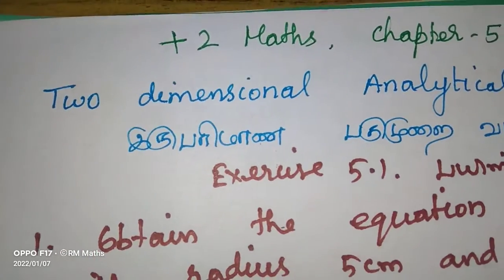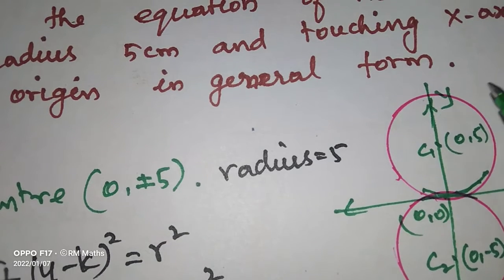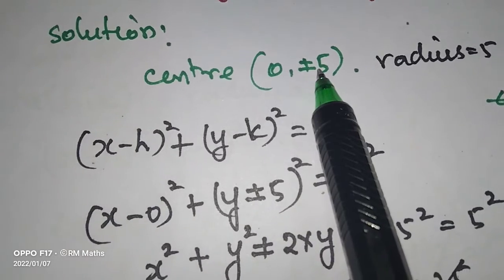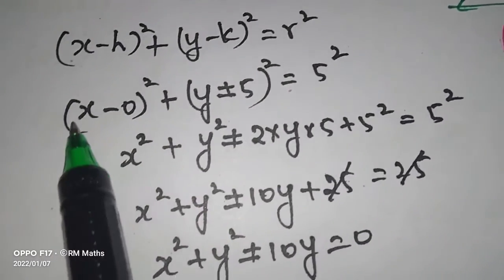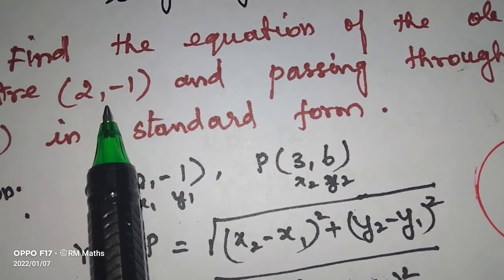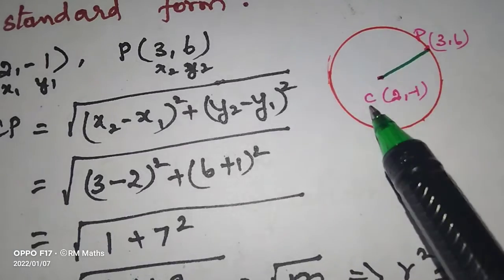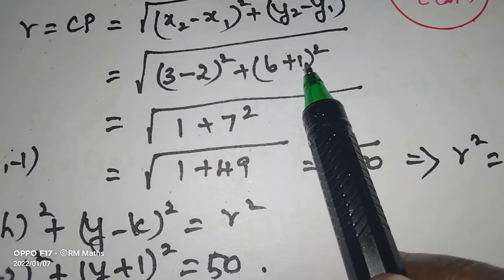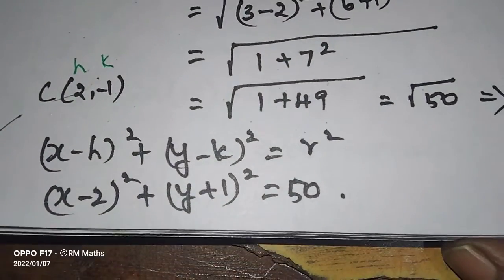Exercise 5 1 Q No 1&2